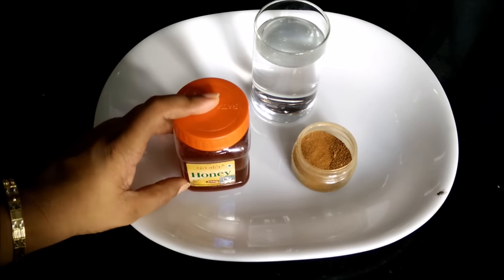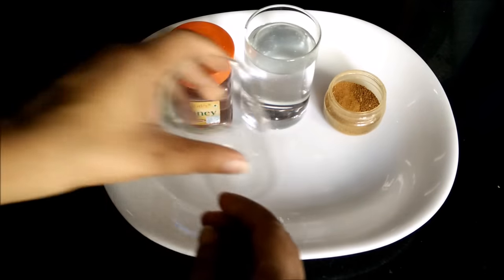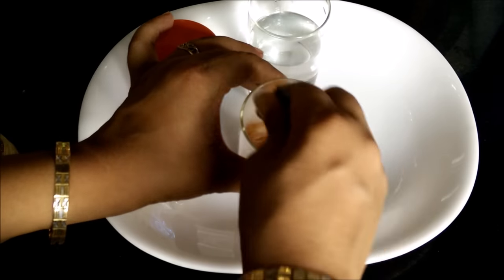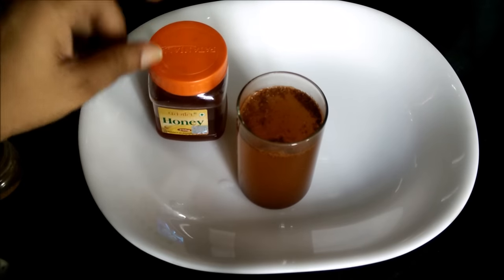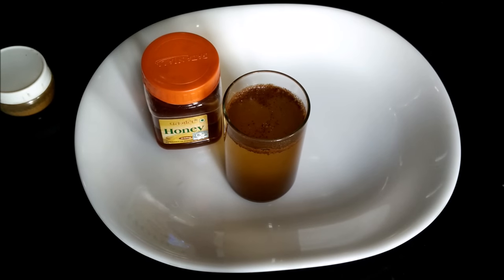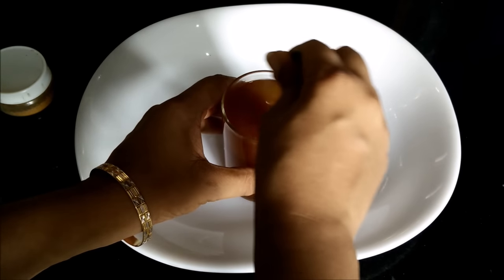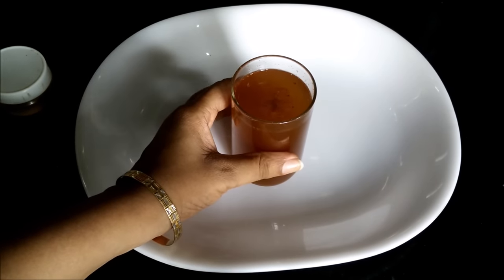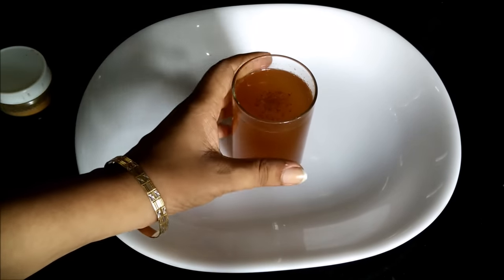Honey Cinnamon Drink Recipe for Weight Loss | Belly Fat Burn Water | Easy Weight Loss Tips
Honey cinnamon drink is an effective weight loss recipe which helps to shed extra kilos.

We use the following items for making our videos:
1. Airfryer
2. Non Stick Kadhai
3. Microwave
4. Gas Stove
5. Mixer Grinder
6. Hand Blender
7. Tadka Pan
8. Frying Pan
9. Idli Stand
10. Fridge (Refrigerator)
11. Vegetable Chopper
12. Cookware Set
13. Hand Mixer
14. Pop Up Toaster
15. Sandwich Maker
16. Silicon Muffin Moulds
17. Knife Set
18. Juicer
19. Camera
20. Tripod
21. Mic
22. Lights